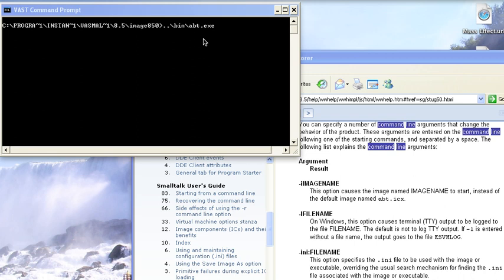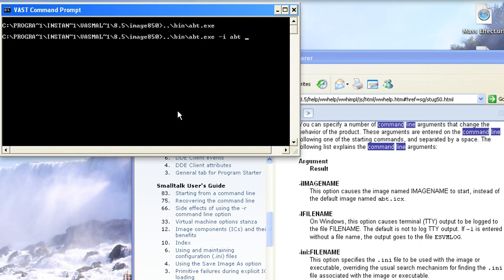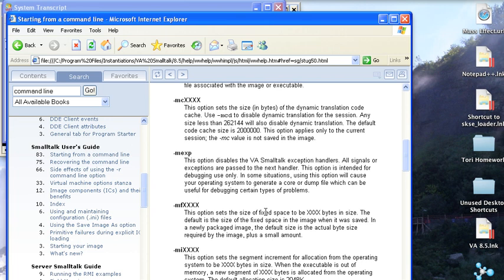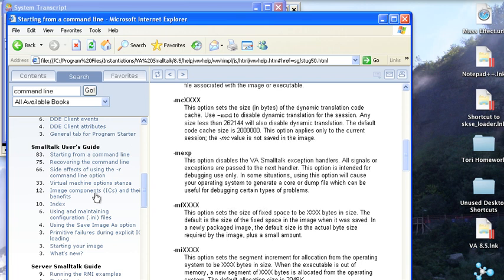ST 4U 188: VA Smalltalk Command Line Options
Today we'll take a look at some of the command line options available for VA Smalltalk - and show you where to go fo all the details.